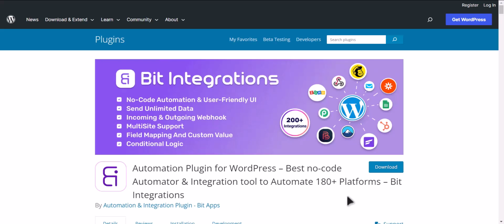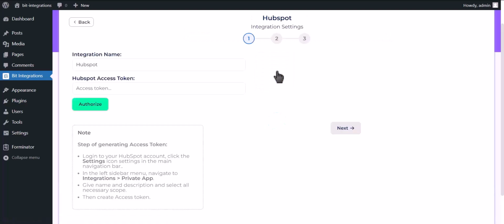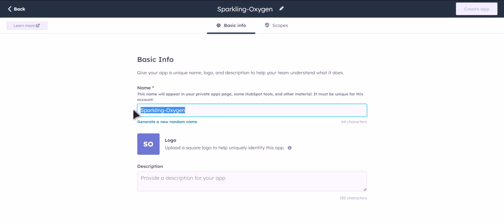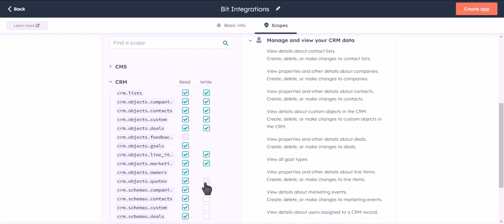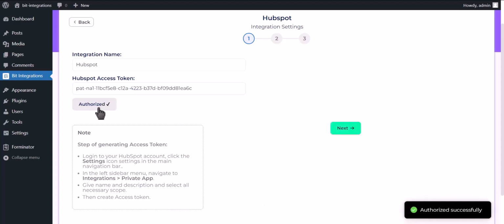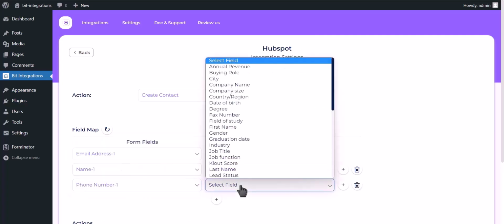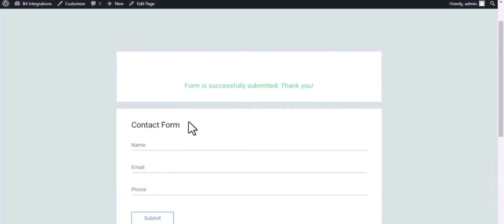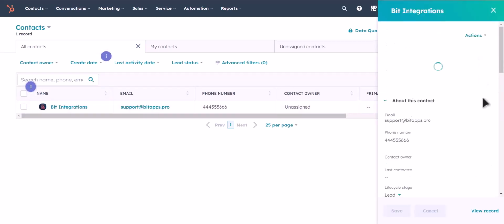Integrating ARForms with HubSpot | Step-by-Step Tutorial | Bit Integrations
Unlock the power of seamless data management in our latest tutorial! Join us as we guide you through the process of integrating ARForms with HubSpot, the leading CRM platform, leveraging the potent Bit Integrations WordPress plugin.

Discover how to effortlessly store, host, and sync your form data, submissions, and uploads with HubSpot, revolutionizing your data management process and harnessing the convenience of personal cloud storage.

In this illuminating video, we provide a step-by-step walkthrough, enabling you to unleash the full potential of data automation. Learn how to elevate your form submissions and file hosting to a whole new level by harnessing the efficiency of personal cloud storage.

Key Highlights:
✅ Detailed tutorial on integrating ARForms with HubSpot using Bit Integrations for WordPress.
✅ Optimize your data management strategies through seamless integration and synchronization.
✅ Enhance your WordPress website by seamlessly linking your form data and submissions to HubSpot's personal cloud storage.

Are you ready to take your data storage and hosting to the next level? Explore the Bit Integrations Free version on the WordPress plugin directory: 🔗

Whether you're a blogger, business owner, or data enthusiast, this integration empowers you to effortlessly manage, host, and sync your ARForms data, submissions, and uploads with HubSpot's personal cloud storage. Join us now to experience the efficiency of seamless data integration!